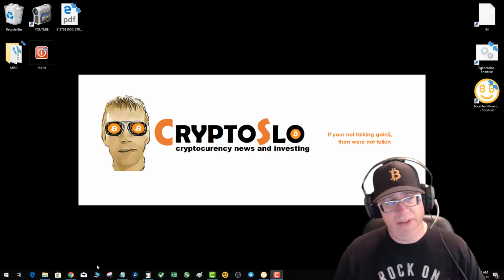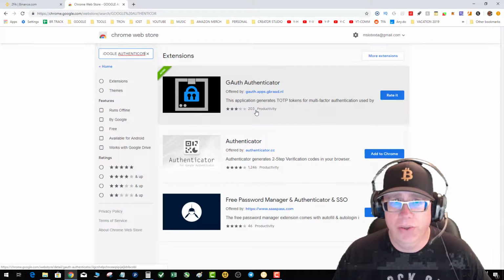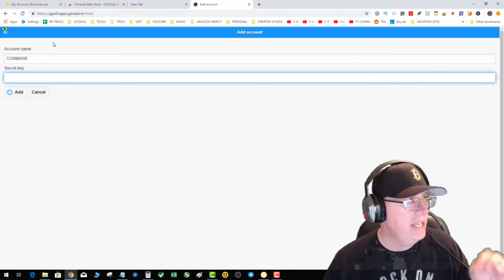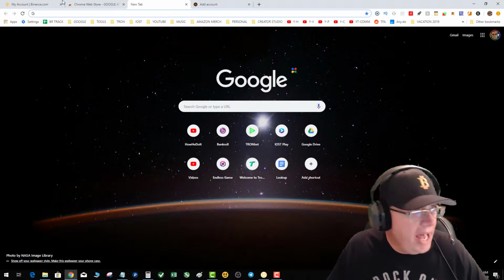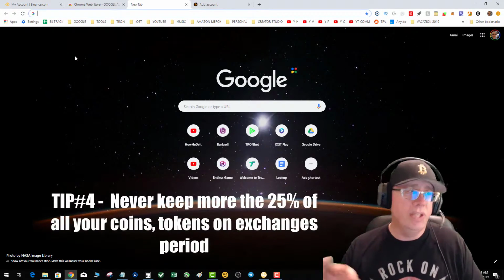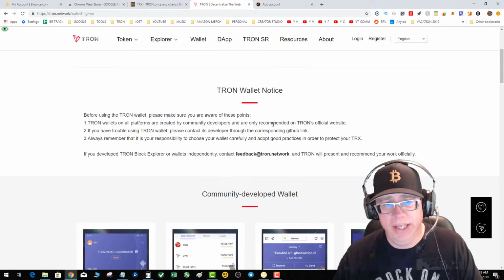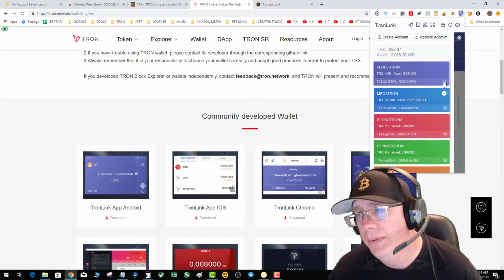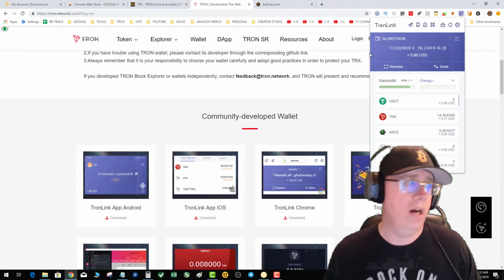5 Tips to Keep Your Crypto SAFU